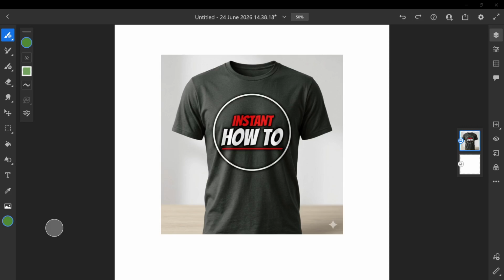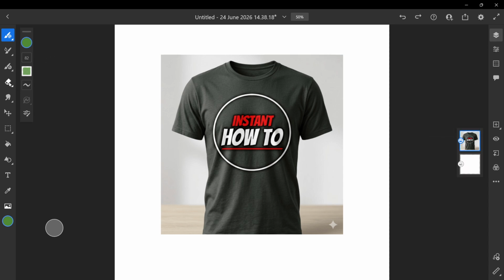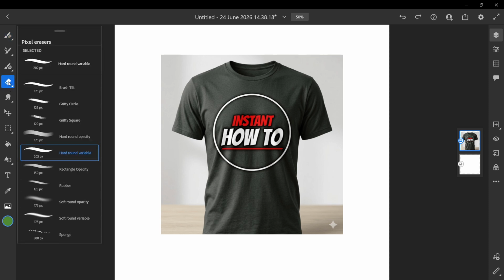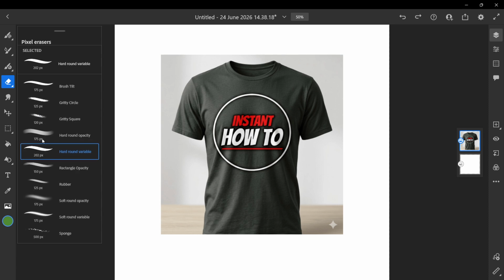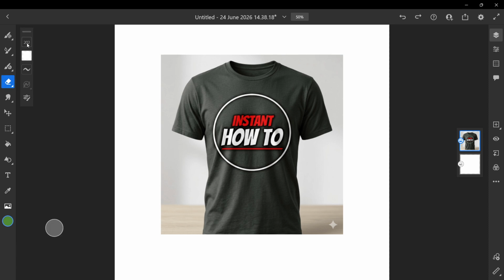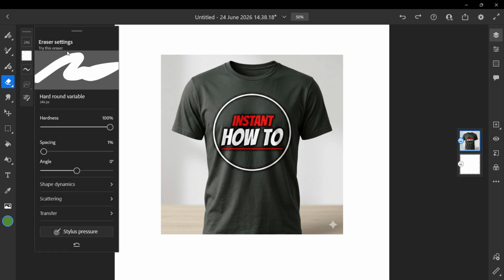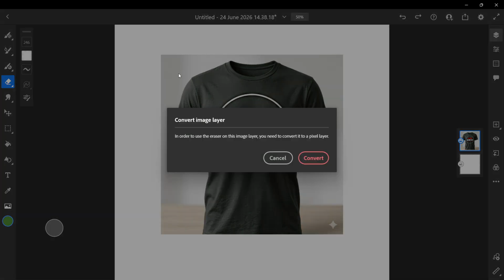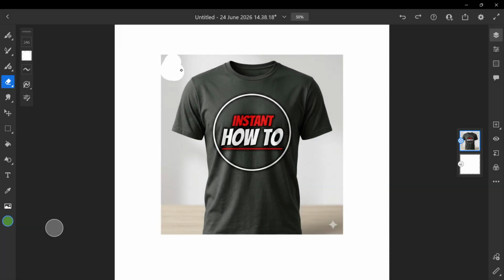How To ERASE In Adobe Fresco (QUICK & EASY) 2026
In this video, I'll show you how to erase in adobe fresco. This is a full guide on how to effectively use the eraser tool in adobe fresco in 2026. In case you've been trying to remove elements or mistakes in your adobe fresco artwork, this is the video you need to see!